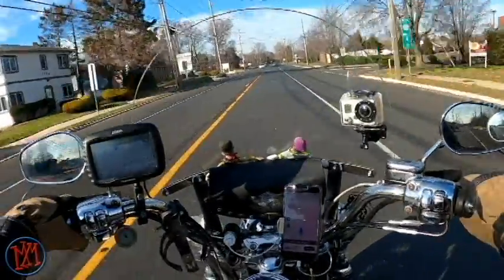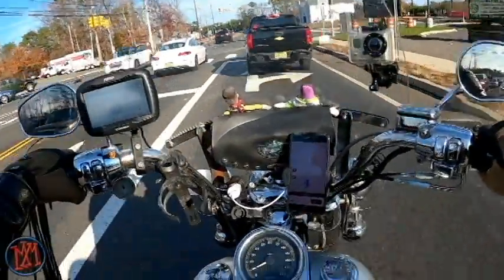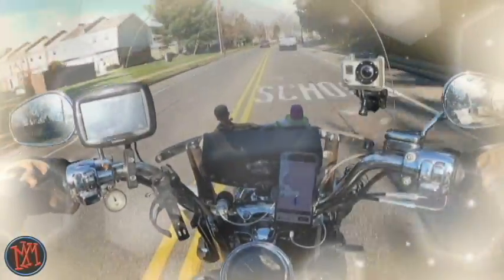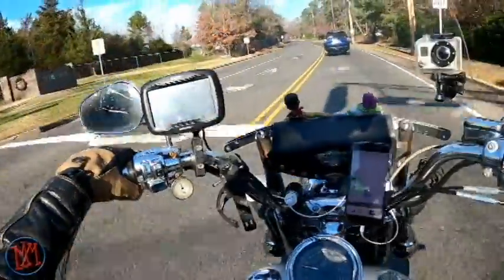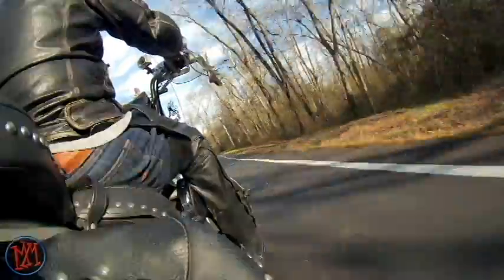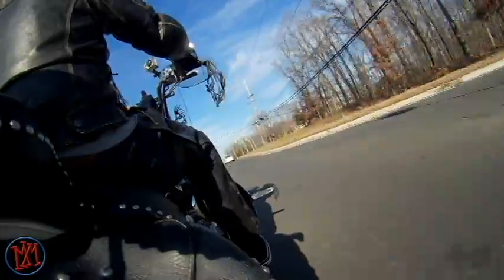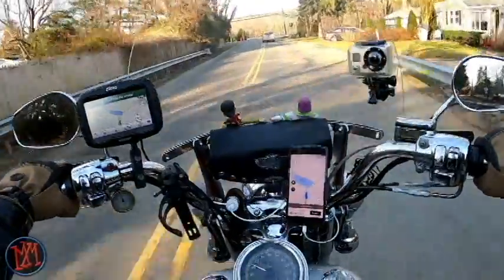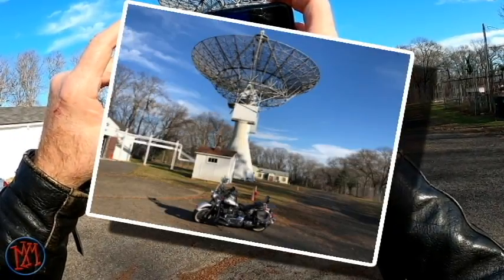Ride With Ted #12 - I got a new GoPro & Roadside America #3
In this video I show off my new GoPro and 3-camera setup. Plus we take a trip to check out another Roadside America Attraction and seek out coffee! This will be the last video of the year. I want to thank everyone for sticking with the channel and for your comments and support.

On behalf of The Motorcycle Men, Tim, Chris and Justin, I want to wish you all a safe and prosperous new year. I hope your 2021 is your best year ever.

Ride safely and be happy.